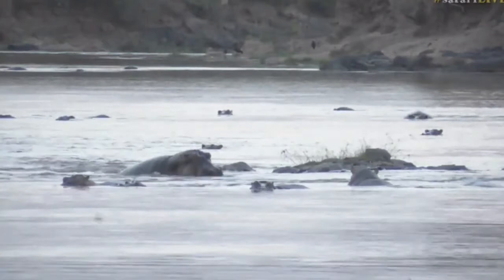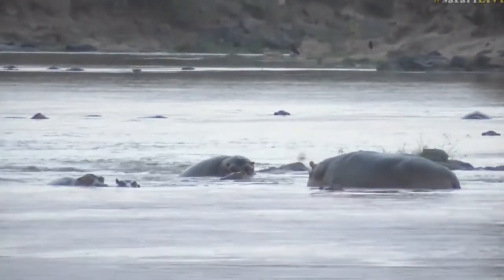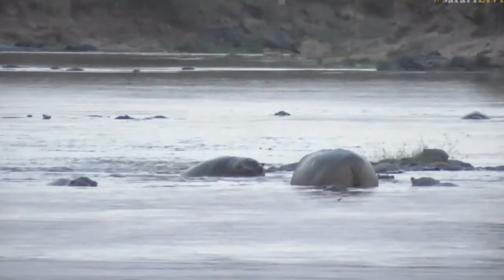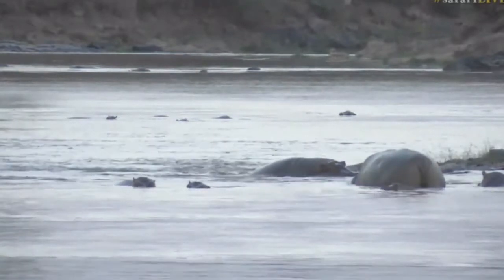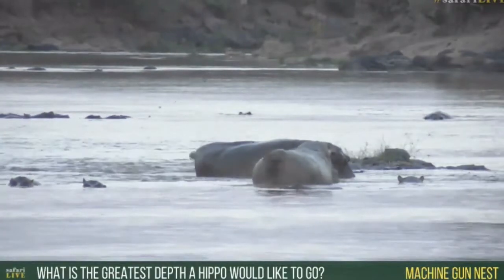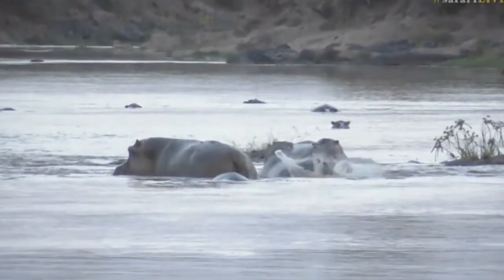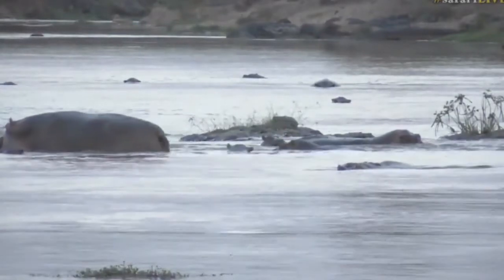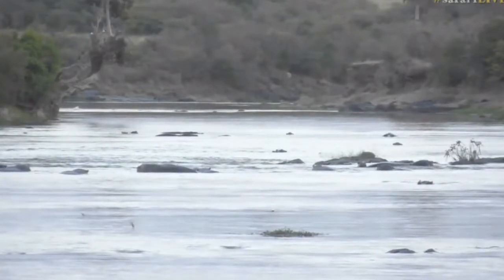July 21, 2017 - Sunset - Catch that HUGE yawn after a long day